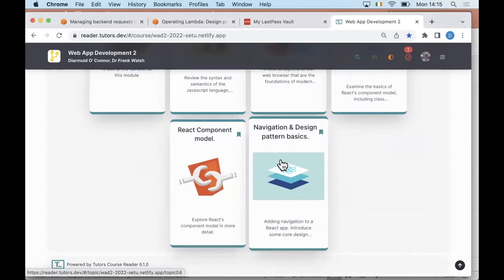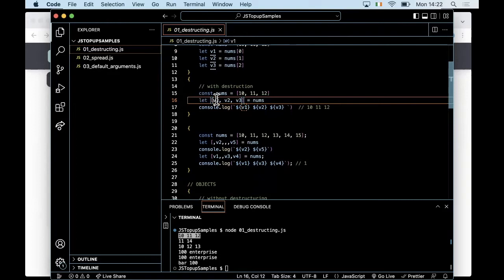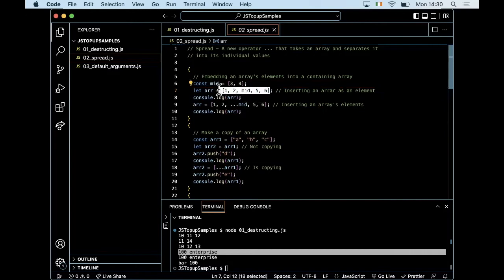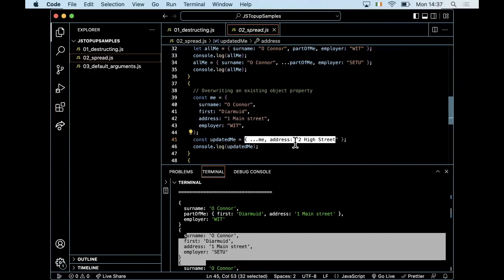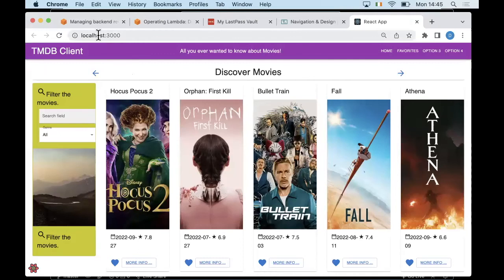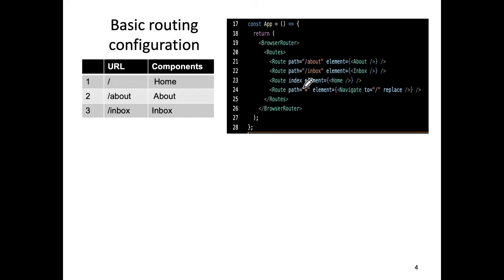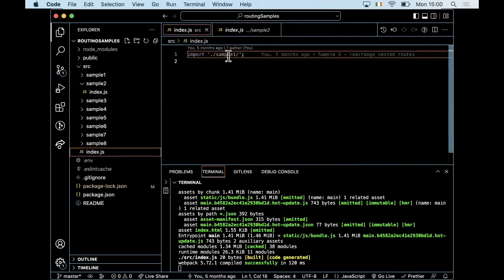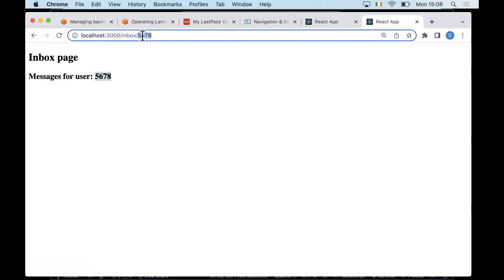WAD 2 Lecture 9